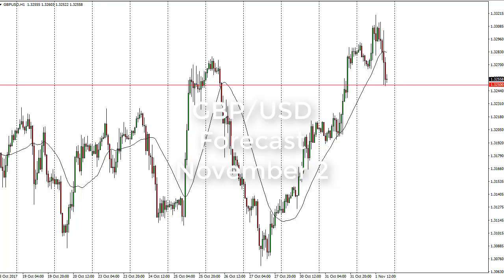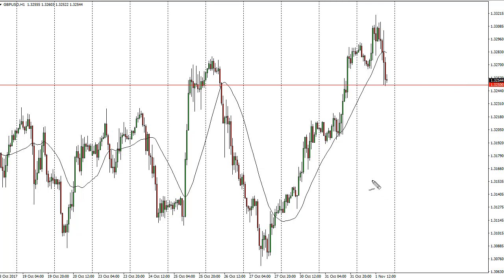GBP/USD Technical Analysis for November 02, 2017 by FXEmpire.com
The GBP/USD pair dipped a little bit at the open on Wednesday, but then bounced enough to For the full article go - GBP/USD Forecast November 02, 2017, Technical Analysis.Find more information about Forex and Commodities News Technical Analysis Fundamental Analysis and Brokers on FX Empire